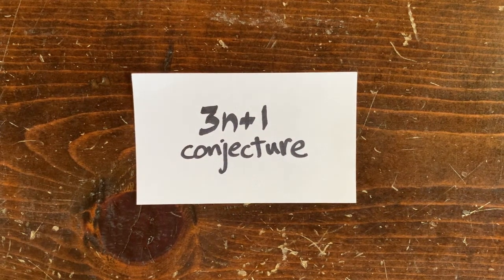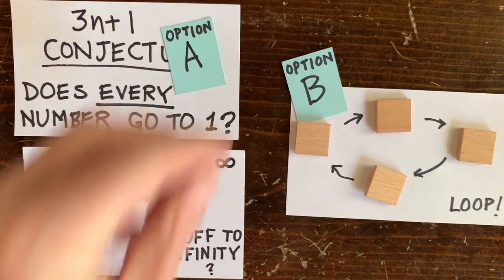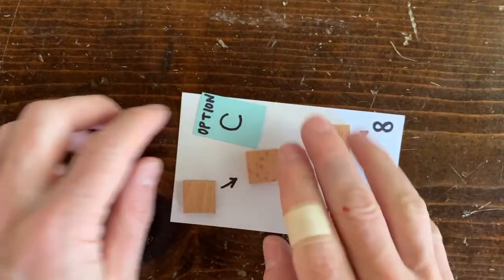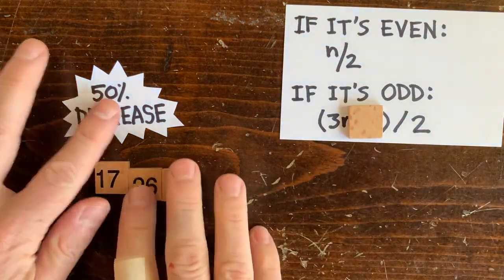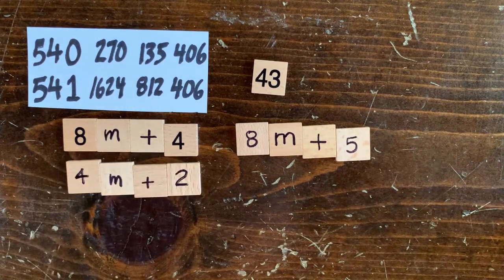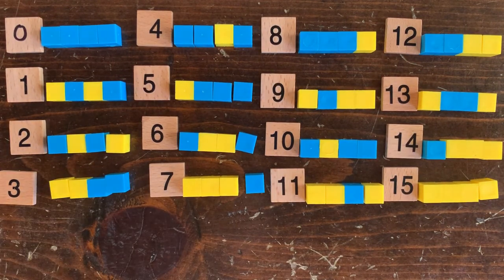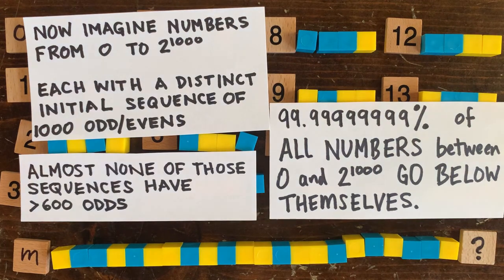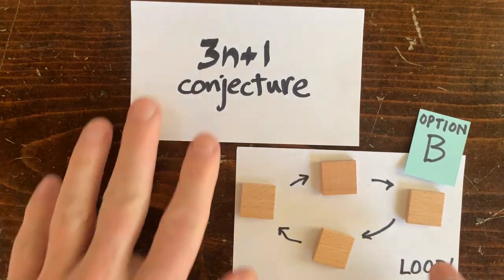3n+1 Ep6: Summary episode: What we know so far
What we know so far! collatz collatz 3x+1 collatz conjecture 3x+1